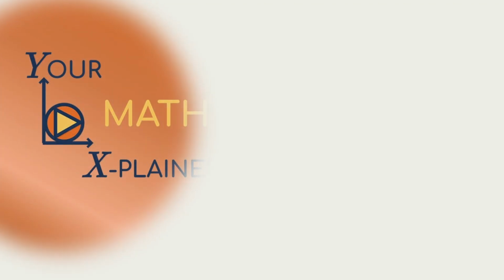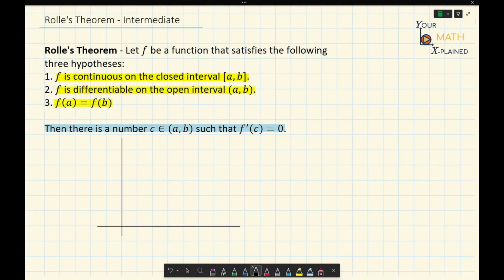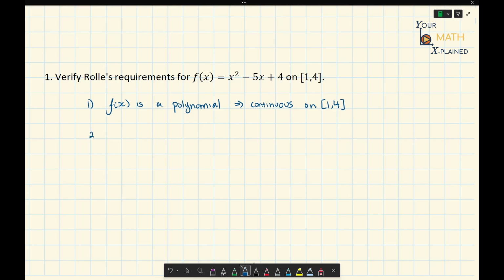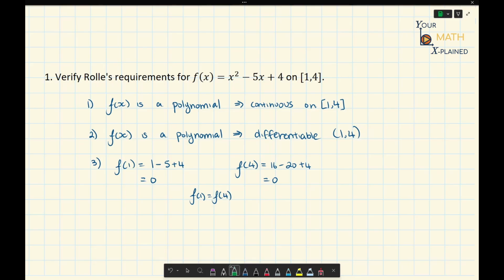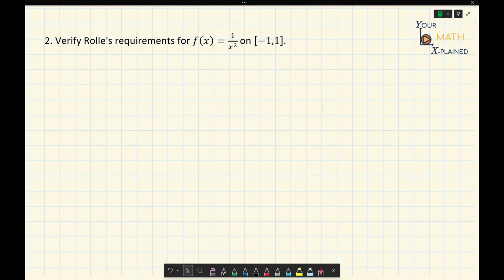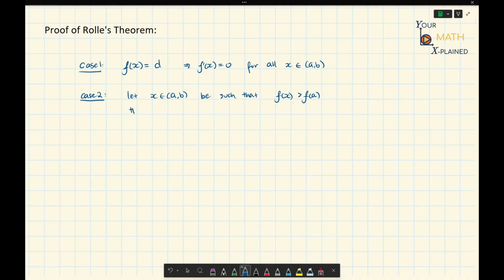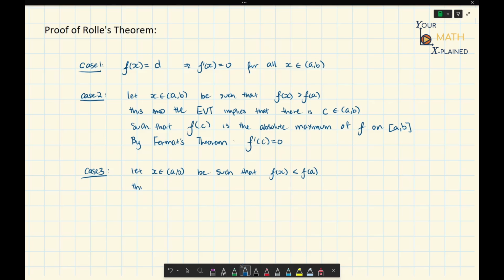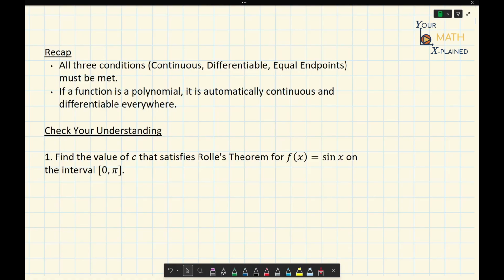This Guarantees a Horizontal Tangent! - Rolle's Theorem [Intermediate]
Imagine you throw a ball straight up into the air and catch it at the exact same height you released it. At some point during that flight, the ball had to stop moving upward and start moving downward. In that split second, its velocity was exactly zero. This isn't just physics; it’s Rolle’s Theorem. In this video, we'll explore this elegant theorem which guarantees that under specific conditions, a function must have a horizontal tangent line. We'll verify its conditions, find the guaranteed point, and even prove why it's always true.

You’ll learn:
- The three strict requirements of Rolle's Theorem: continuity on a closed interval, differentiability on the open interval, and equal endpoints.
- How to visualize Rolle's Theorem and understand why it guarantees a horizontal tangent line.
- How to Verify the Conditions for a function.
- Why Rolle's Theorem fails for functions that are not continuous.
- A step-by-step walkthrough of the Proof of Rolle's Theorem.

Chapters
00:00 - Introduction
00:05 - Rolle's Theorem
2:26 - Verification of Rolle's Requirements
5:39 - Proof of Rolle's Theorem
9:11 - Recap and Check Your Understanding Question